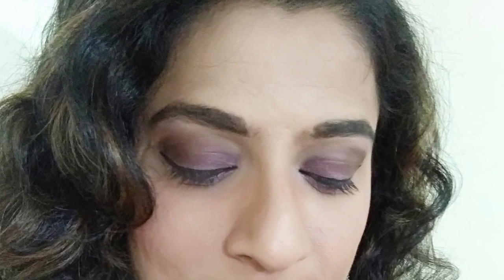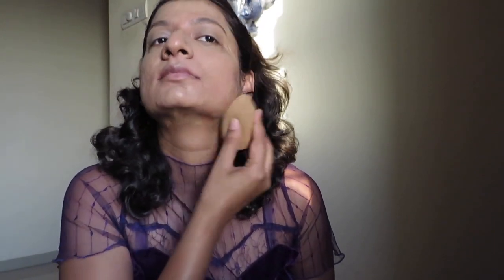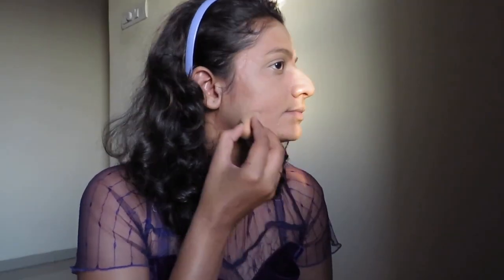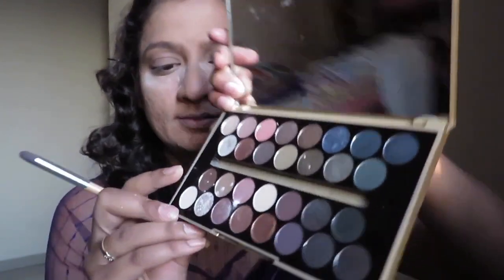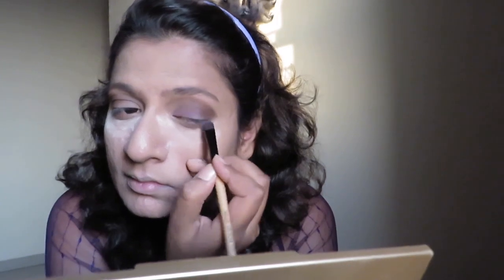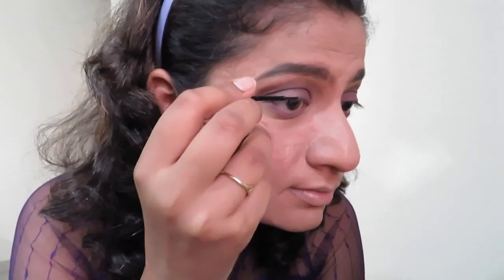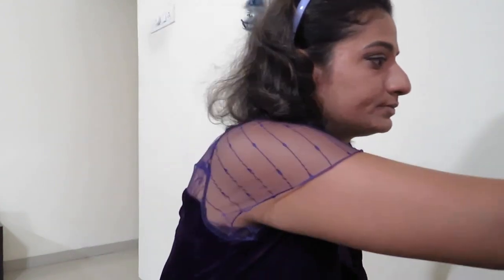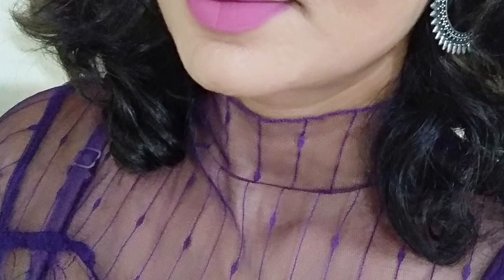Purple Soft Eye Look | Office Parties